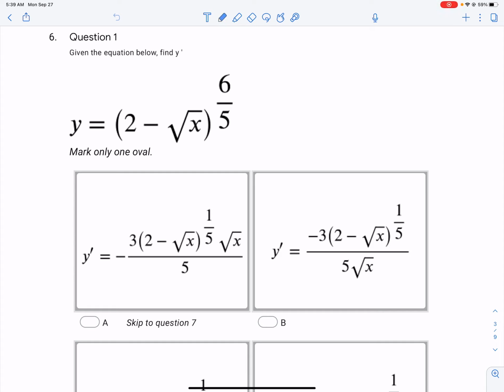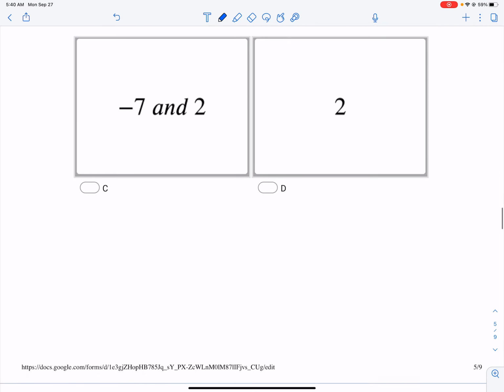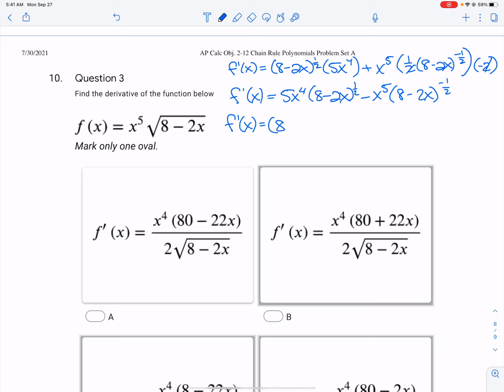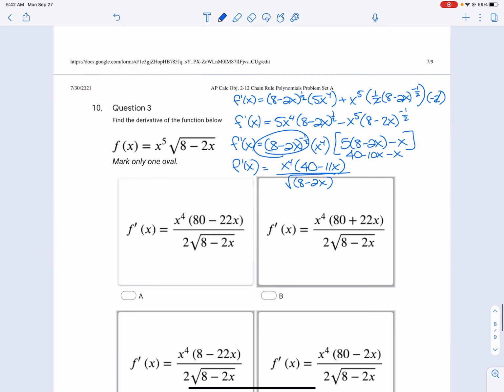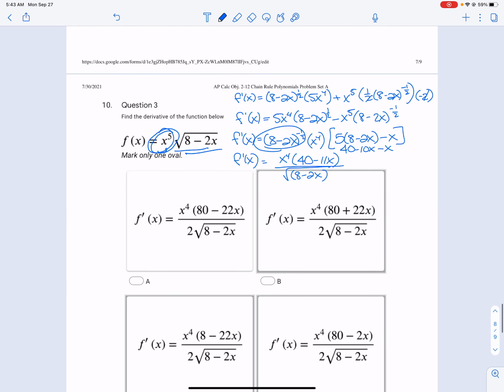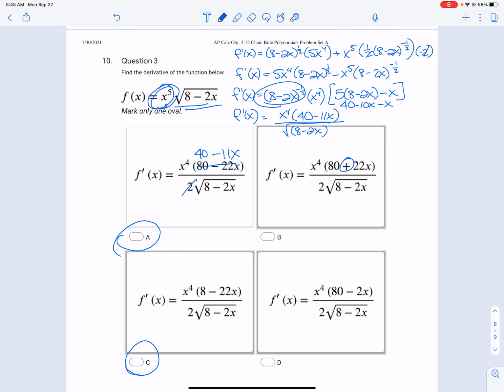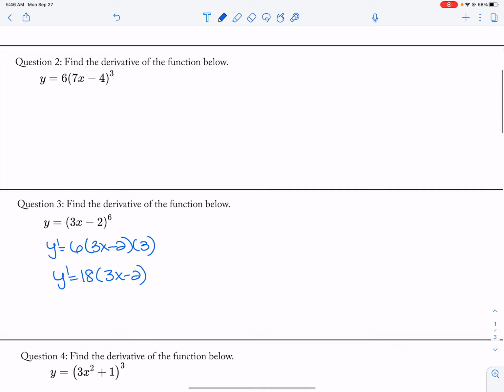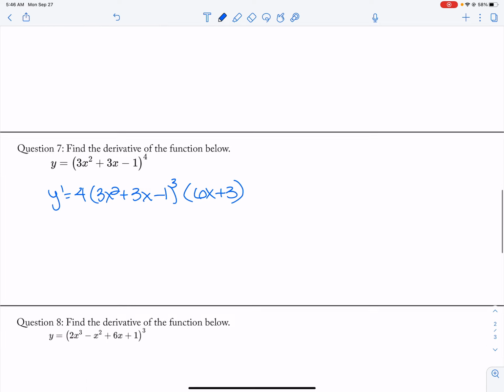AP Calc Chain Rule (Polynomials)